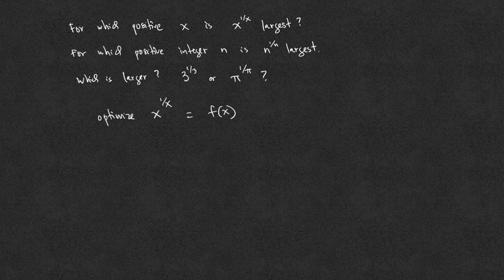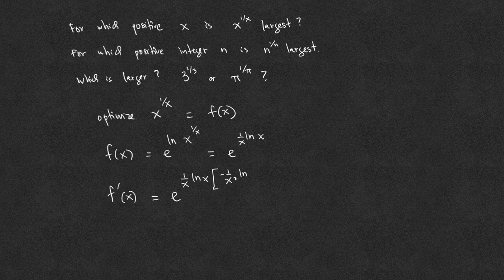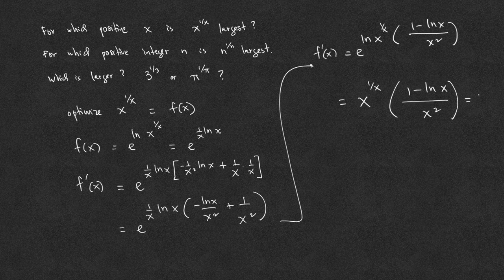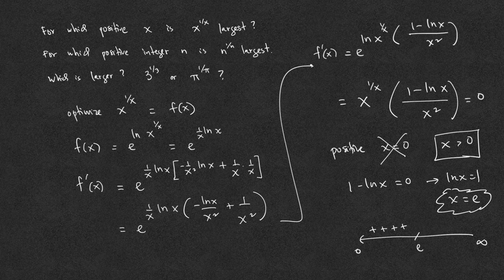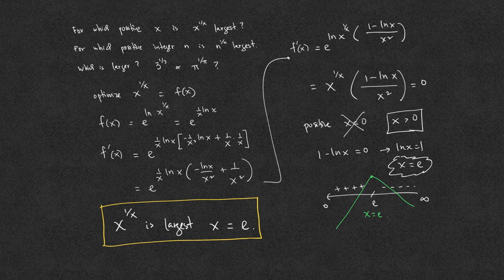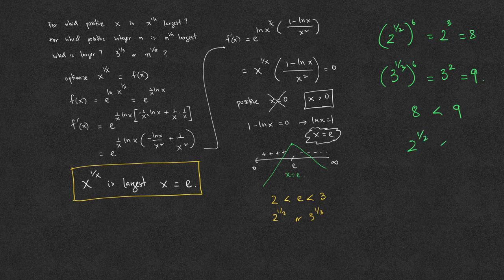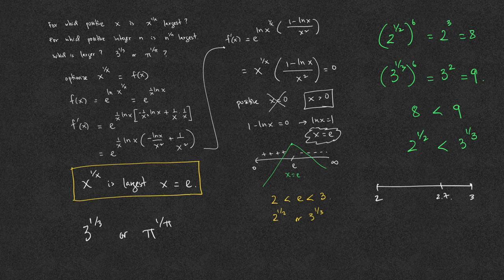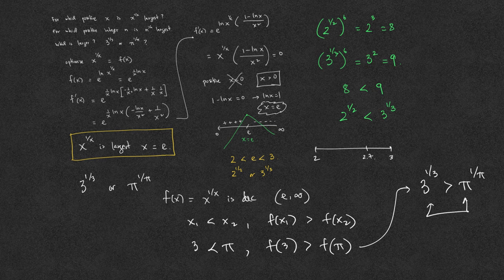Calc1s407 X to the power 1 over X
X to the power 1 over X